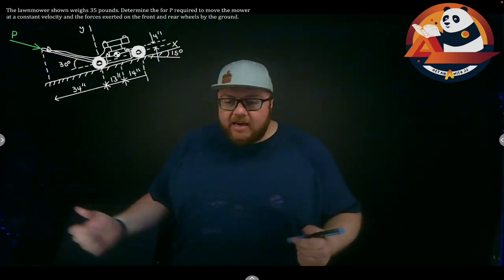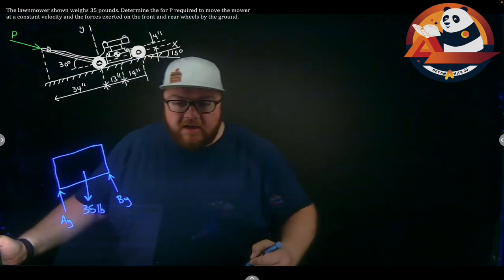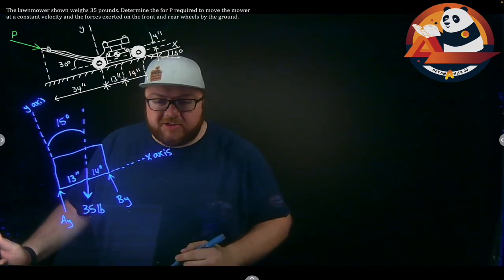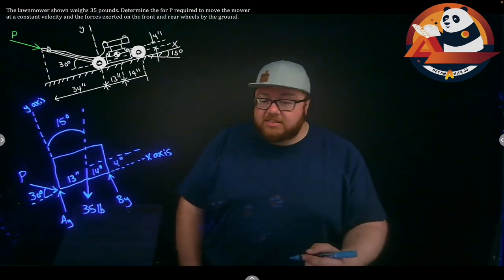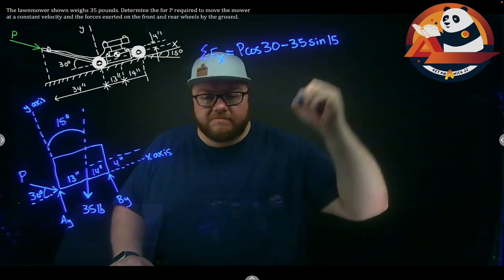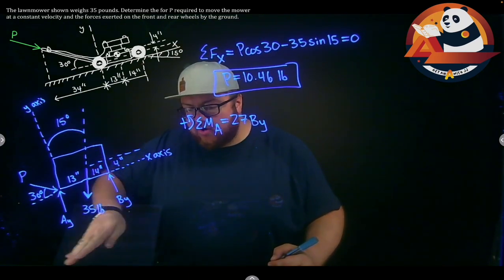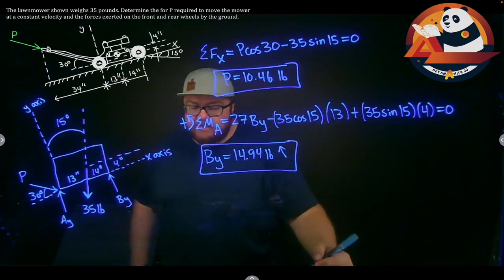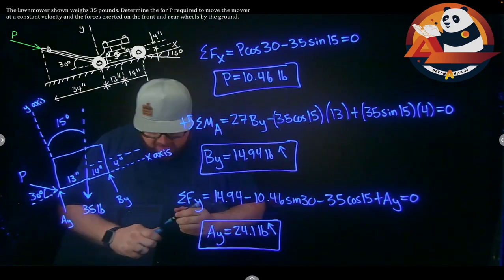2D Rigid Body Equilibrium Example 6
This video shows how to make a free body diagram and then how to apply equilibrium equations to find the unknown support reactions. The support reactions in this example are pin and a cable.